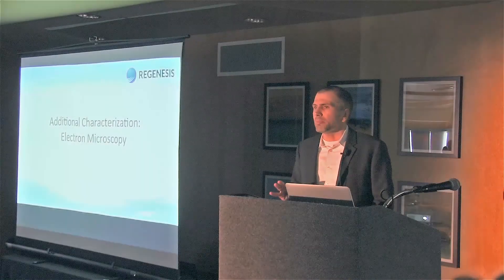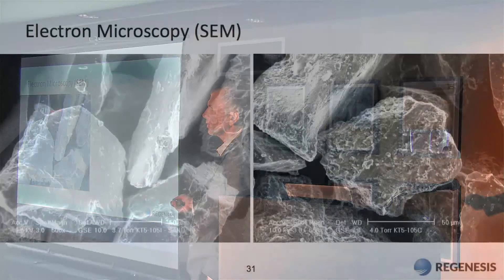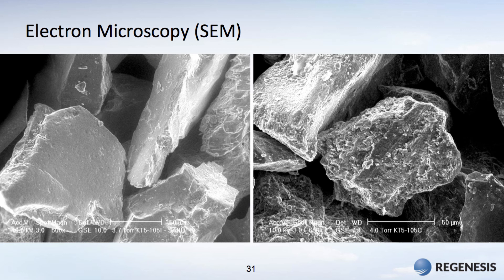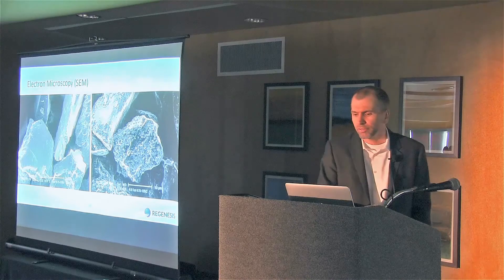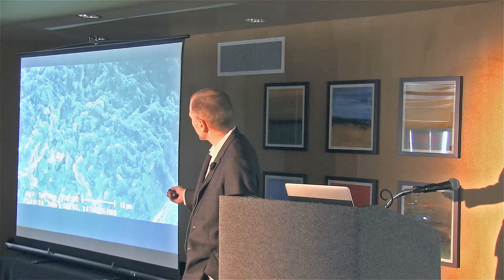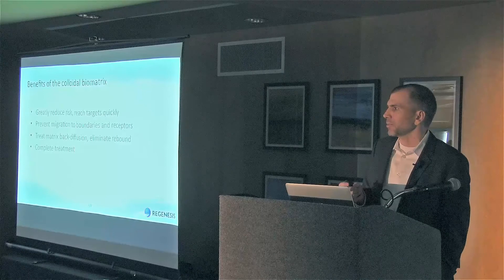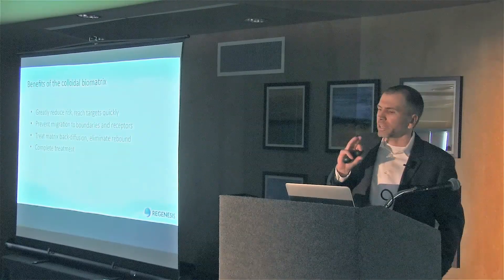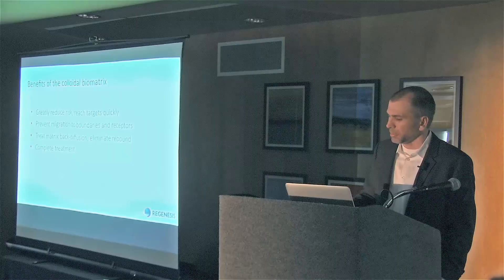Groundwater Remediation with PlumeStop® Part IV: Additional Characterization - Electron Microscopy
DescriptionBen Mork, VP of R&D
May 19, 2014
Monterey, CA